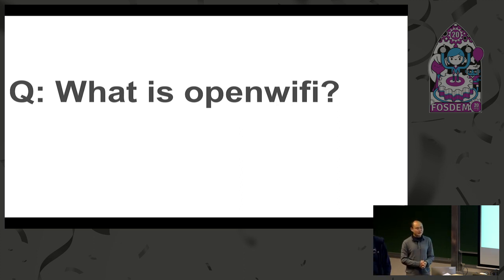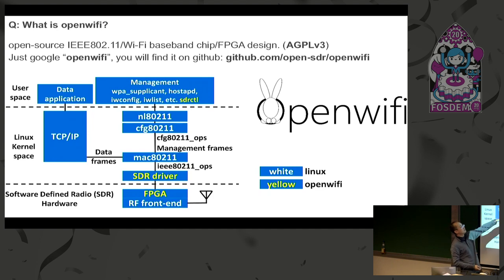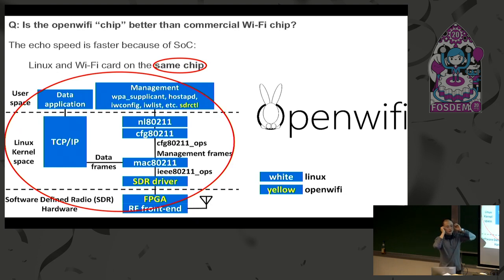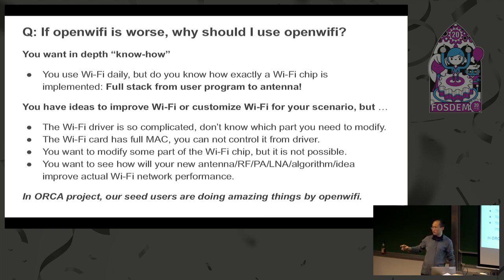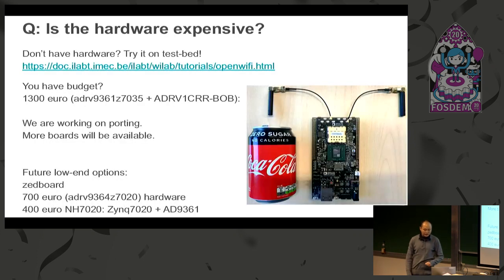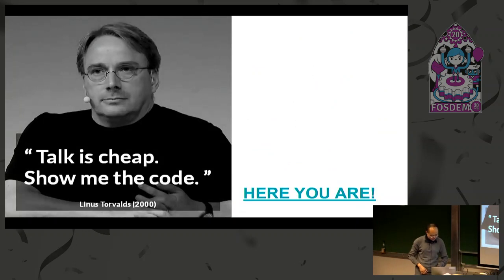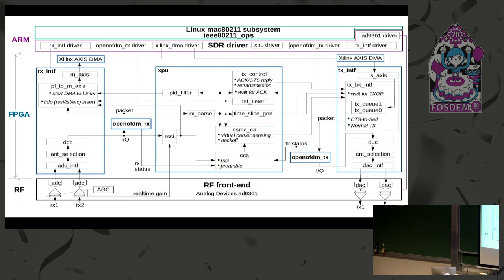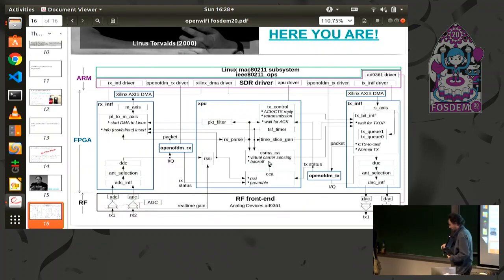Openwifi talk at FOSDEM 2020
openwifi talk and stand has been presented at FOSDEM 2020 Brussels in Feb. 1&2.
Individuals, SMEs, opensource communities and big companies have shown big interests on the openwifi project. They also asked many questions, such as MIMO support, CSI information support, roadmap and opensource license consideration. One new interesting message, which is not expected before, is that: People are willing to pay more for a WiFi chip not because the chip’s performance is better but just because they can check the chip silicon source code (Verilog/VHDL/C) on github if they have privacy/security concern. So far, not any commercial WiFi chip discloses their silicon source code.

After the FOSDEM, the project has reach 545 stars on github.